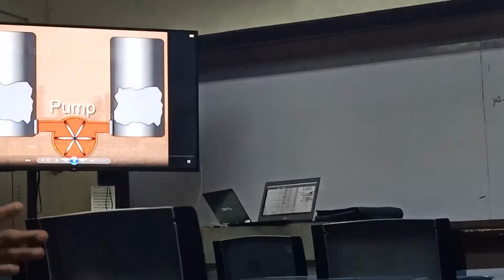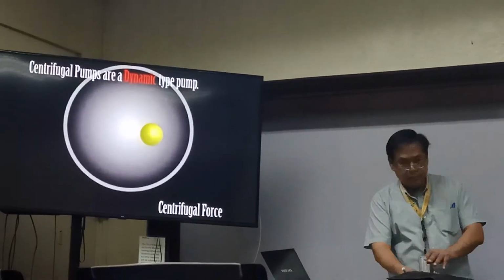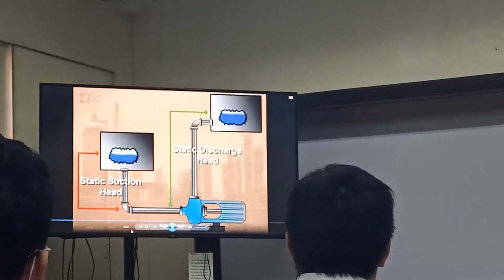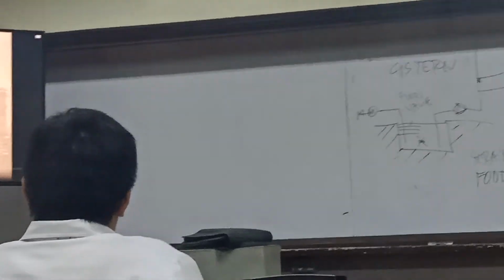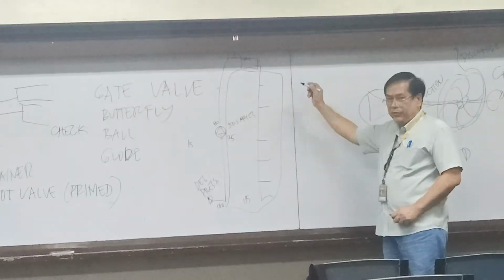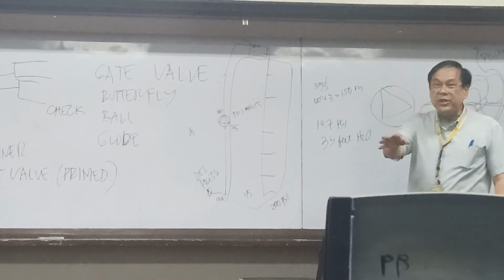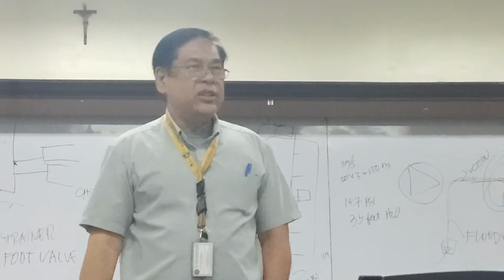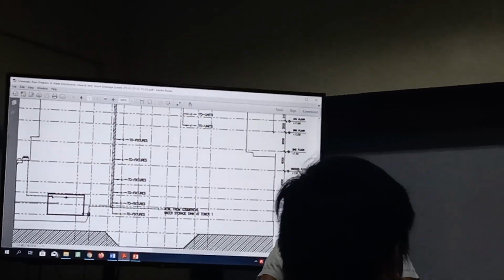IPE Part 2